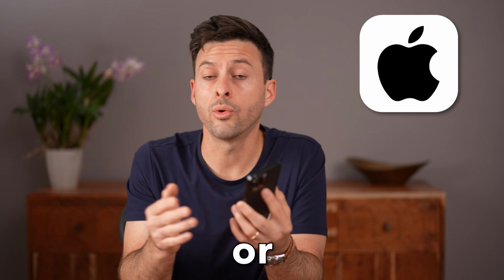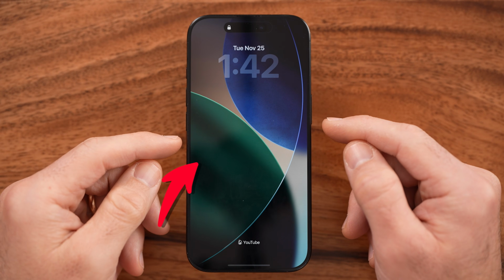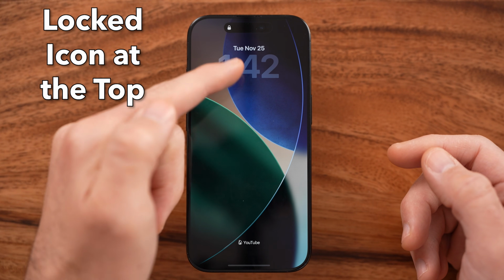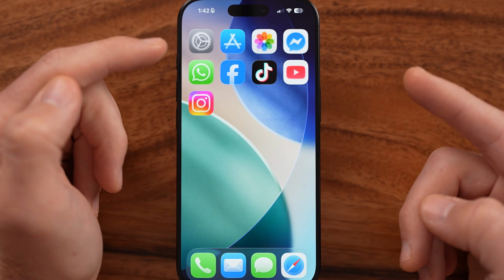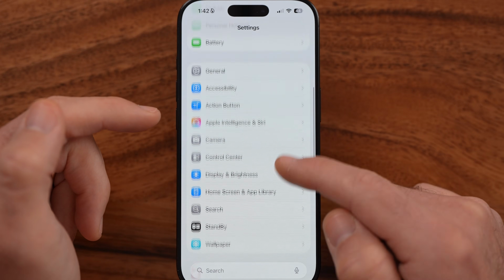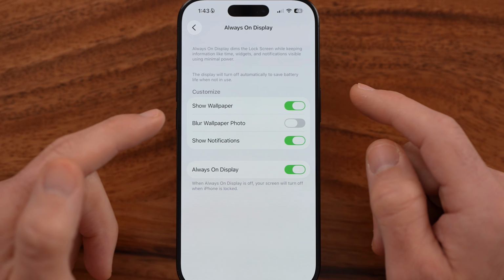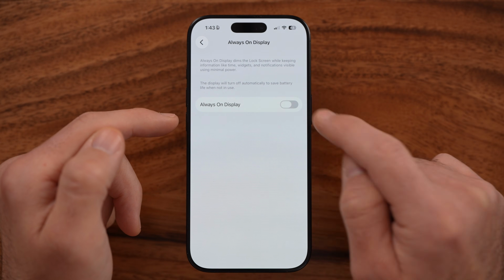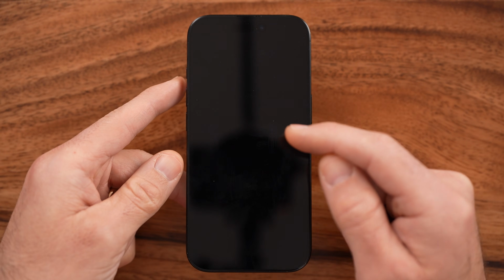How To Turn On Or Off Always On Display On iPhone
Here's how to enable or disable the Always On Display feature on your iPhone if you want it to be on all the time or off if you shut your phone off.